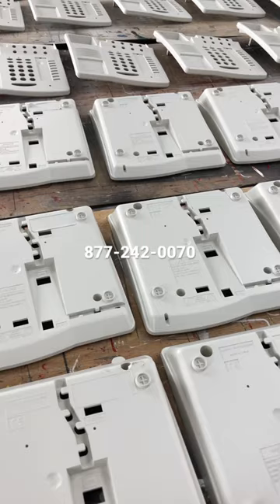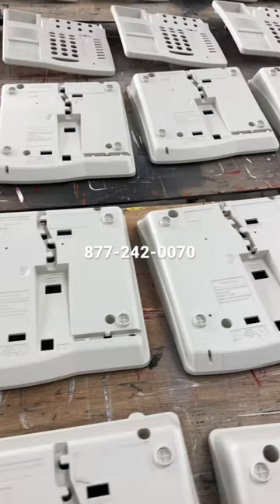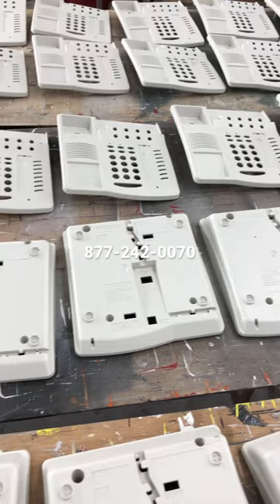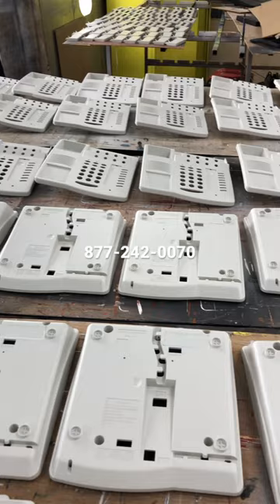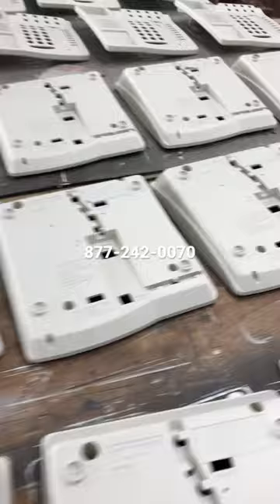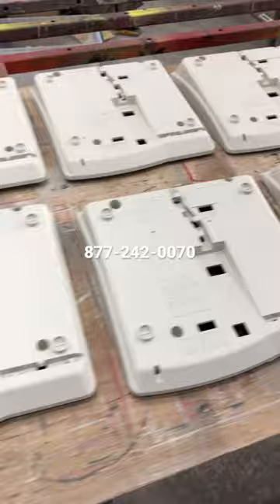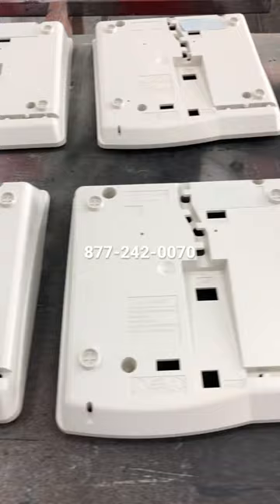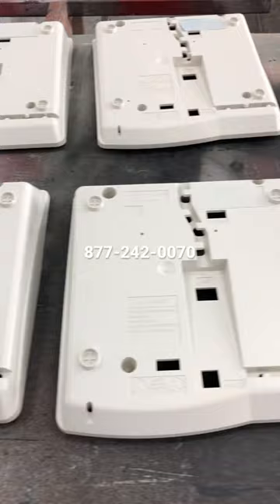Painting Phones White